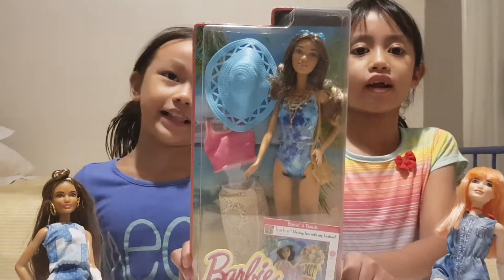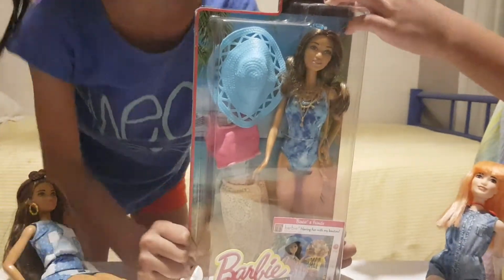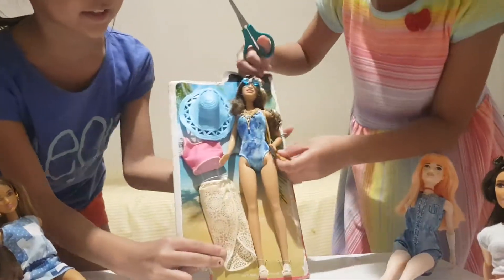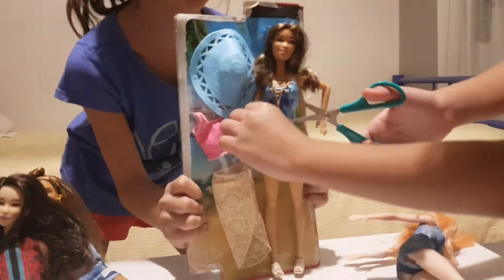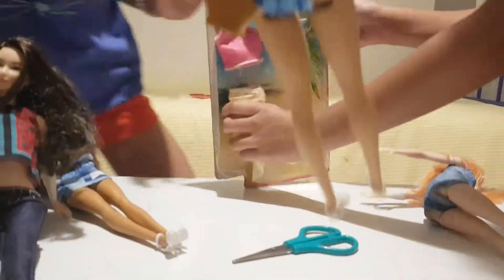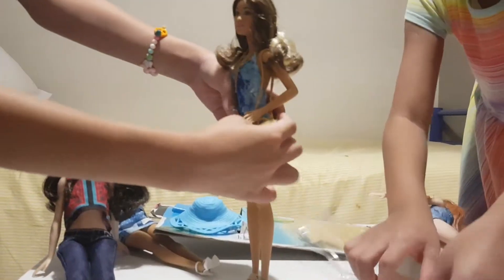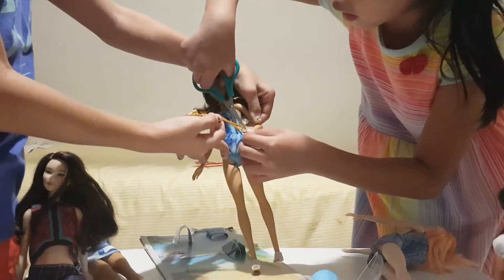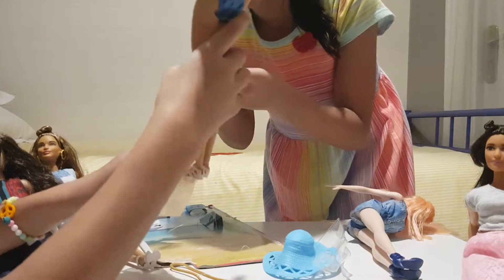Unboxing Barbie Glam Vacation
Unboxing barbie Glam vacation to the beach